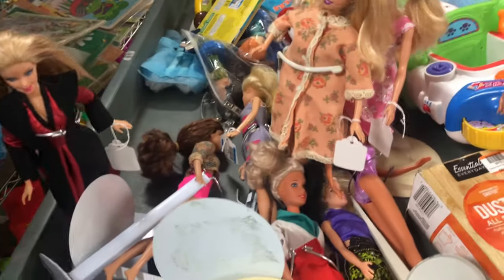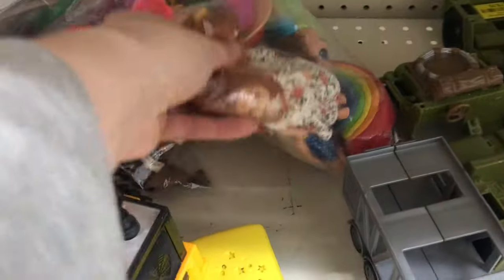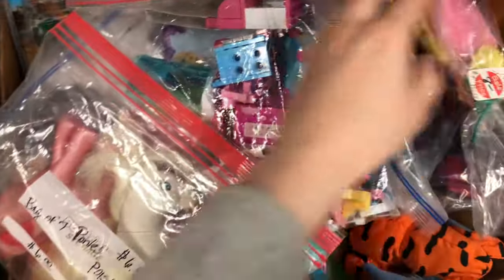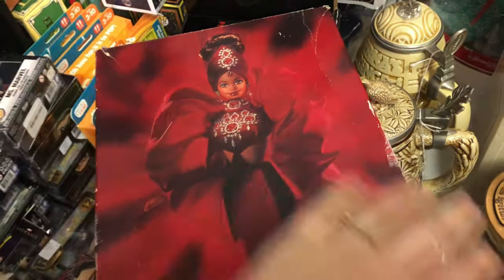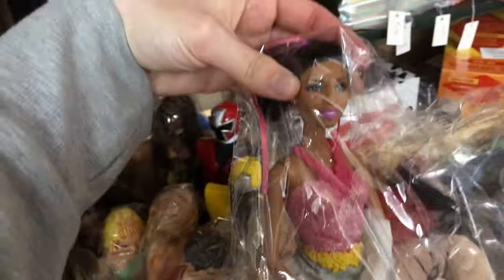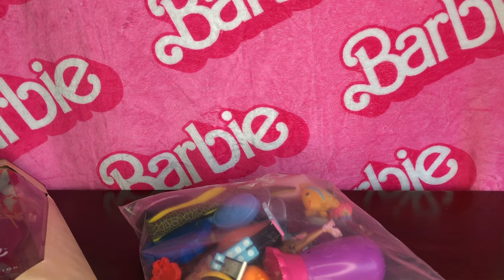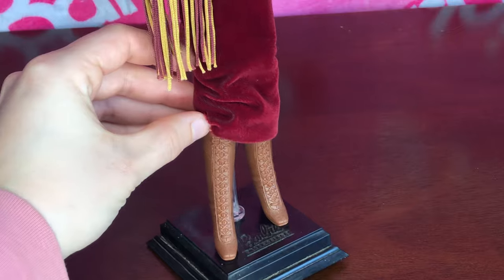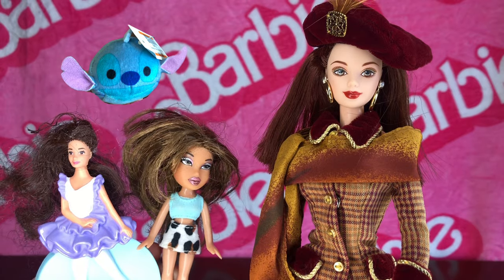Doll Hunting at my FAVORITE Thrift Stores | Barbie, Bratz, Disney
It’s pretty much a guarantee I’ll find at least one gem at these thrift stores. Not a super big haul this time around, but a doll-heavy hunt nonetheless.